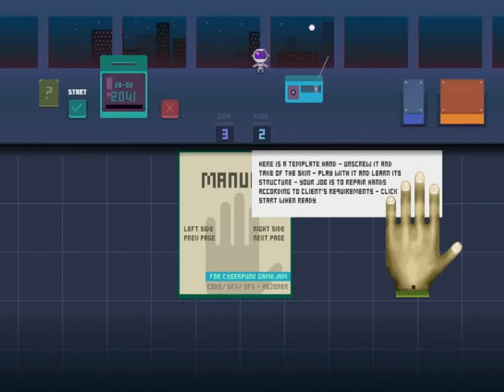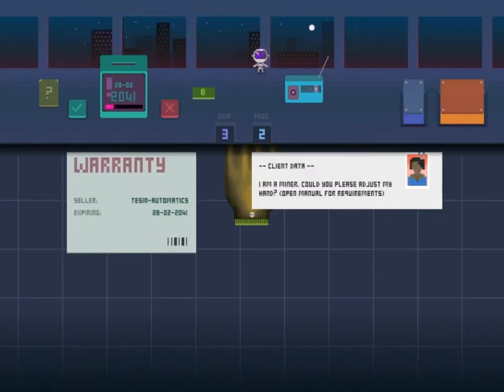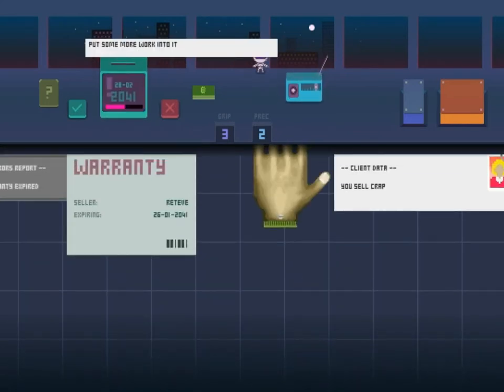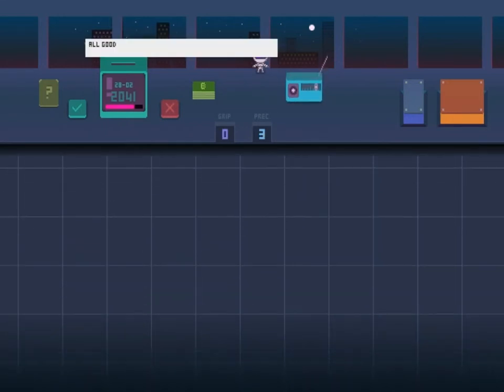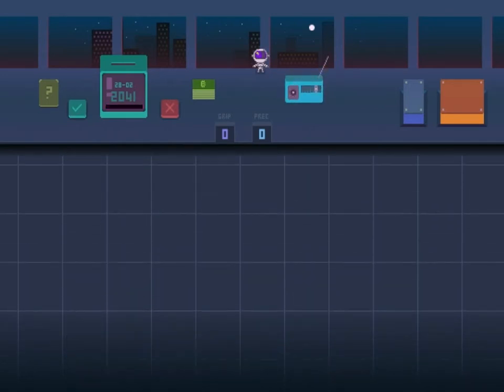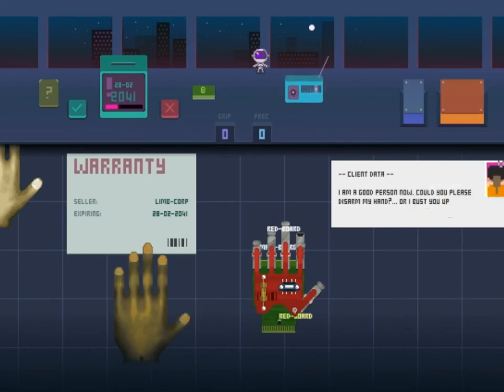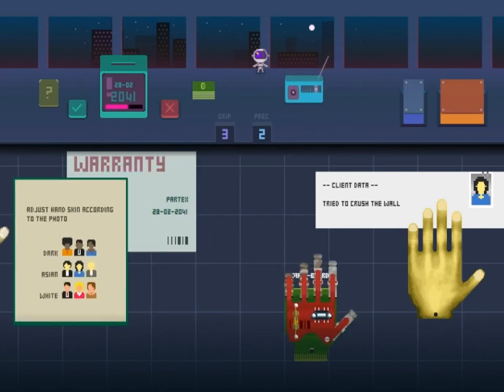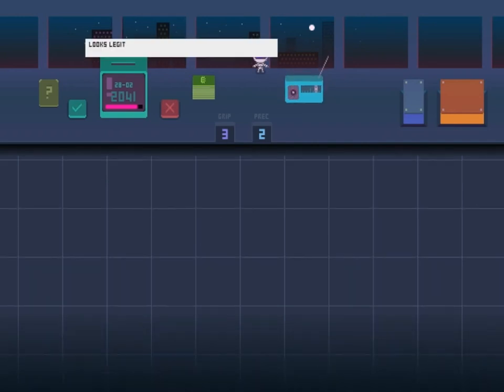Limbs Repair Station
The Transatlantic Gamer plays Limbs Repair Station! A game where people have the wrong color hands every time!